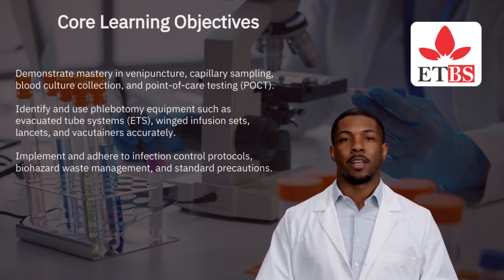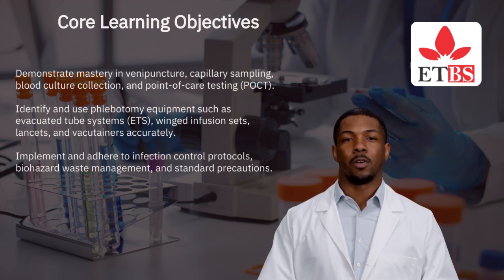Phlebotomy Certification Program COURSE overview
Welcome to EarthTab Business School. My name is Kwesi Asare and i will be your course preceptor for the course, Phlebotomy Certification.Phlebotomy is a vital component of diagnostic healthcare services, forming the bedrock of laboratory testing and patient-centered specimen collection. The Phlebotomy Certification Program is a comprehensive, structured, and industry-aligned curriculum meticulously designed to prepare aspiring phlebotomists with the core competencies, technical precision, ethical grounding, and communication skills required to function efficiently and safely within healthcare teams in both hospital and non-hospital settings.
This program emphasizes a holistic, evidence-based, and regulatory-compliant approach to phlebotomy practices in accordance with international standards and regional regulations including CLIA, OSHA, CDC guidelines, and the European Union's IVDR framework. It is specially curated to prepare candidates for both certification exams and real-world clinical challenges, thereby enhancing their employability and professional advancement.
By the end of the program, you will be able to:
Demonstrate mastery in venipuncture, capillary sampling, blood culture collection, and point-of-care testing (POCT).

Identify and use phlebotomy equipment such as evacuated tube systems (ETS), winged infusion sets, lancets, and vacutainers accurately.

Implement and adhere to infection control protocols, biohazard waste management, and standard precautions.

Execute pre-analytical patient preparation and specimen integrity preservation (labeling, handling, transport).

Apply legal, ethical, and professional conduct standards, including patient confidentiality, informed consent, and patient rights.